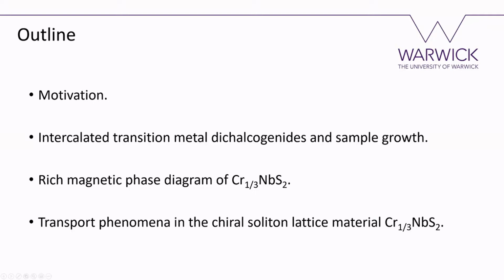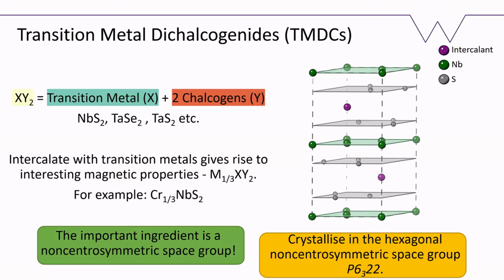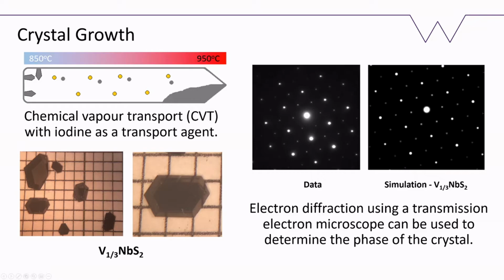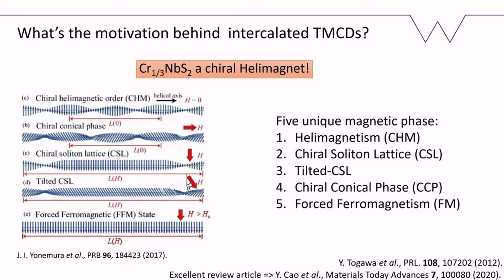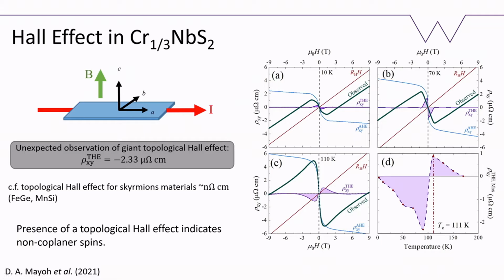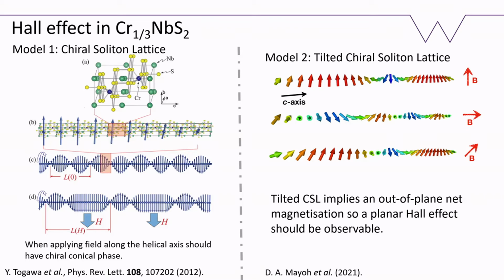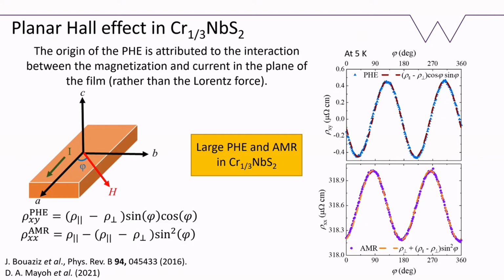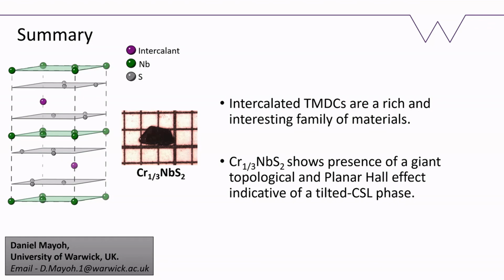Chiral Helimagnetism and the Hall Effect in Cr1/3NbS2 (CRIM 2021)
A talk given as part of the Institute of Physics CRIM 2021: Magnetic Skyrmions workshop.

Abstract:

Noncentrosymmetric magnetic systems have been found to host a variety of exotic, and in some cases topologically protected, magnetic states such as skyrmion lattices, bimerons, chiral solitons and helimagnetism to list a few. One such class of material that have faced increased scrutiny in recent years for their magnetism are two-dimensional (2D) materials. The intercalated transition metal dichalcogenides (TMDCs) are an interesting class of 2D materials exhibiting ferromagnetic or antiferromagnetic ordering and some of them are also known to host chiral soliton lattices. Cr1/3NbS2 is an example of a 2D TMDC where the structure consists predominantly of layers of Nb and S where the Cr atoms have been intercalated between the layers. Cr1/3NbS2 exhibits chiral helimagnetic ordering as well as a chiral soliton lattice [1].  We present our recent extensive study of the Hall effect in Cr1/3NbS2 [2].

[1] Y. Togawa et al. Phys. Rev. Lett. 108, 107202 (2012).
[2] D. Mayoh et al., Submitted (2021).